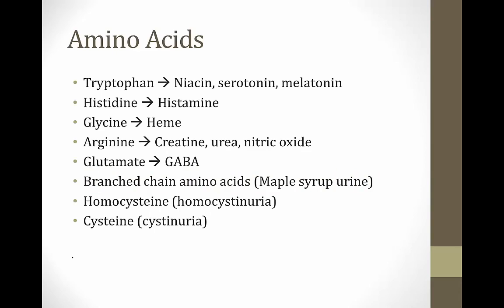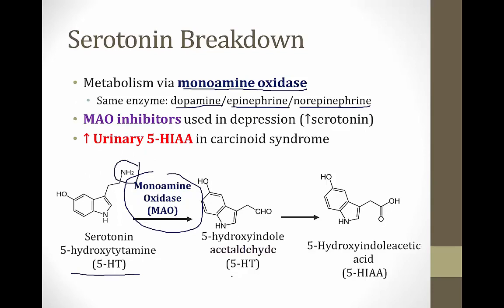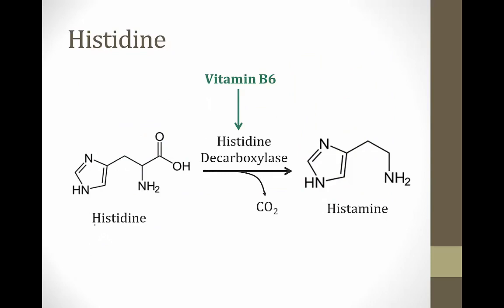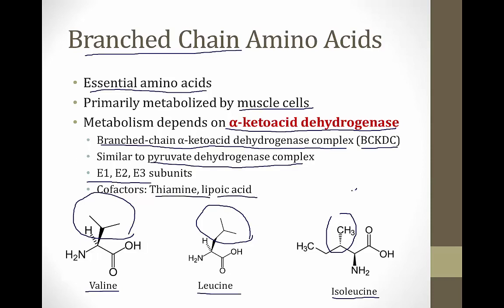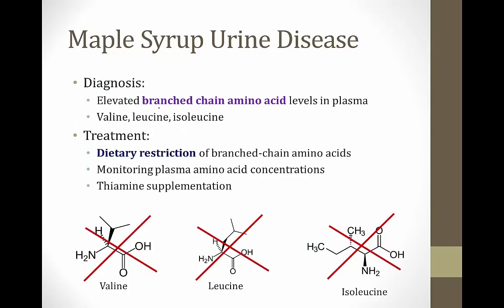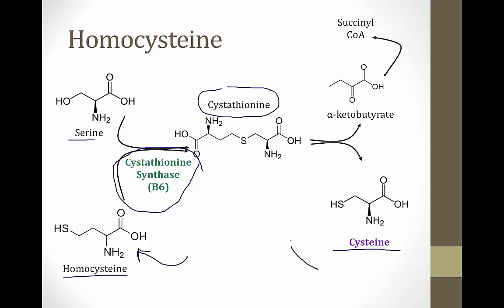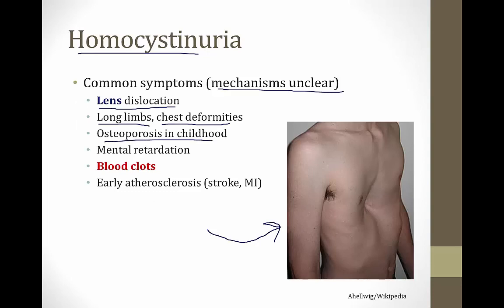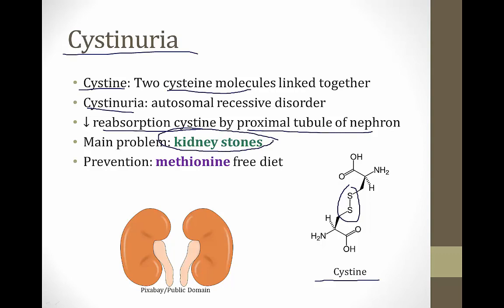3 Other Amino Acids